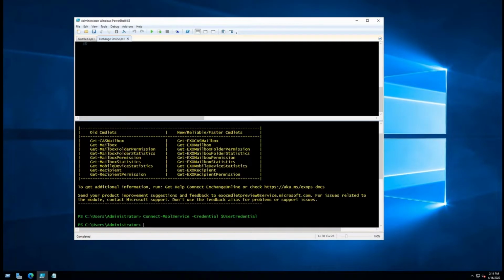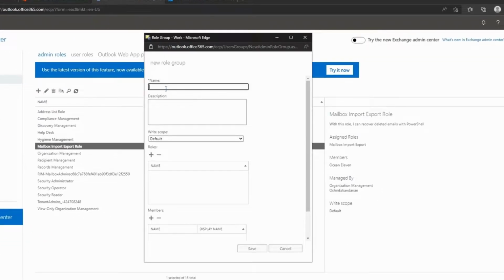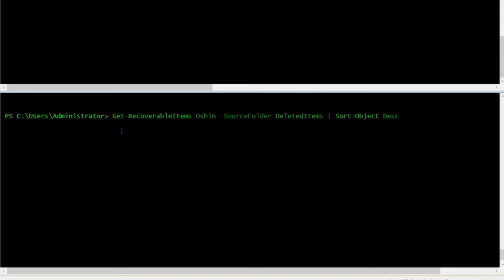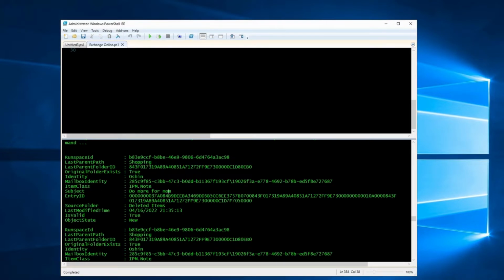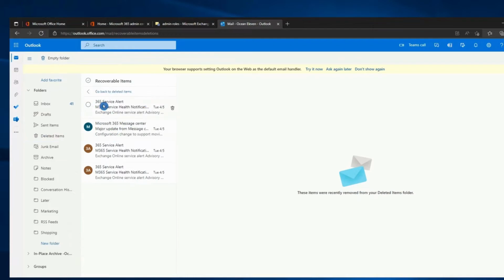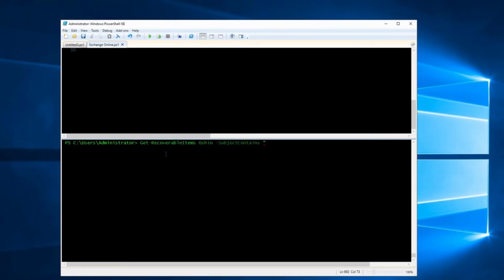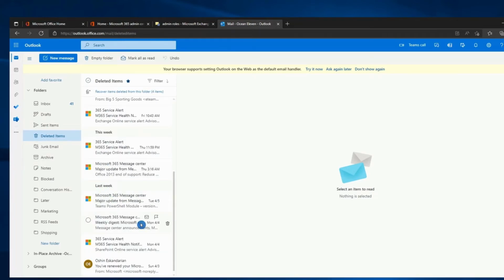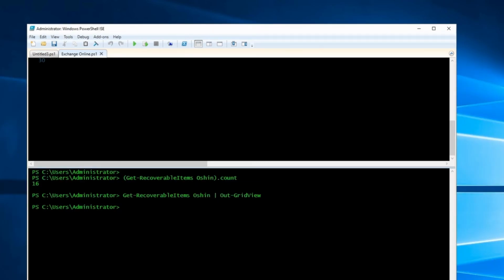How to find/view deleted emails in Exchange Online | Using PowerShell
This video will show you how to use PowerShell to display information about deleted mail stored in the exchange mailbox.

1) To view\display only mail items that are stored in the Deleted Items (recycle bin) folder, we can use the following syntax:

Get-RecoverableItems "UserEmailAddress" -SourceFolder DeletedItems | Sort-Object desc

2) To display deleted emails in the recoverable folder
Get-RecoverableItems "UserEmailAddress" -SourceFolder RecoverableItems

3) To display deleted emails that have a specific text in their subject
Get-RecoverableUtems "UserEmailAddress" -SubjectContains “Subject”

4)To count the number of deleted mail items (total)
(Get-recoverableItems "UserEmailAddress").count

5) To export the result
Get-recoverableItems "UserEmailAddress" | Export-csv  "ThePath"